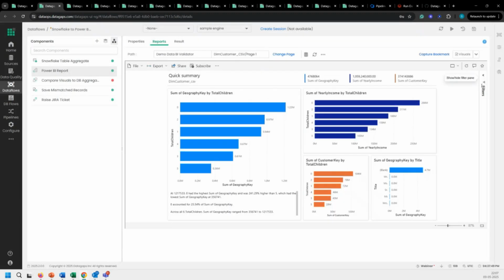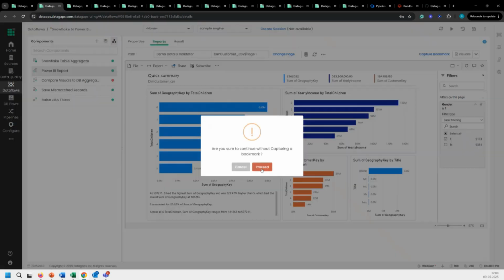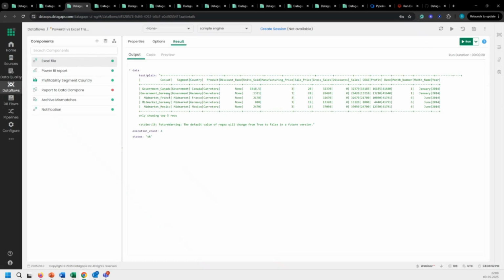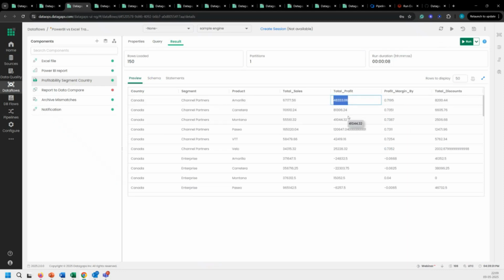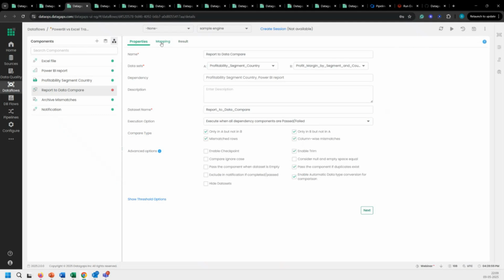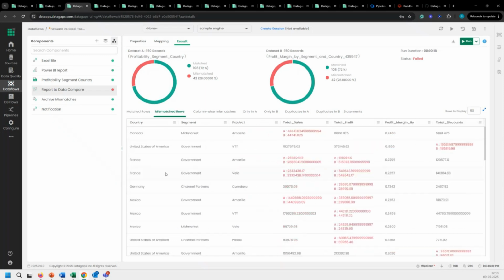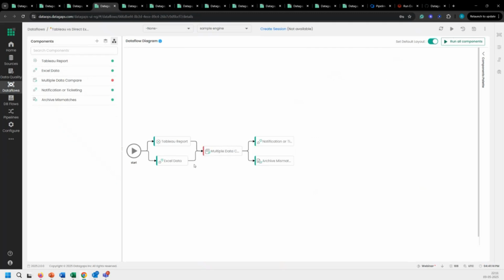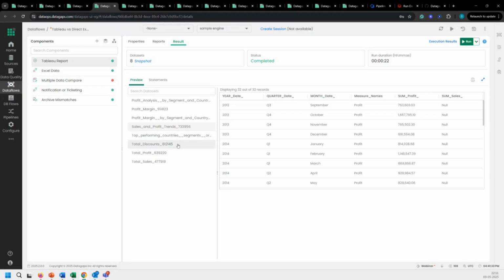Validating Report Data: From Numbers to Notifications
A practical intro to BI report & dashboard testing every data team should watch.
A clear introduction to BI report & dashboard testing from Datagaps — what it means, why it matters, and how automation with BI Validator makes it faster and more reliable.

What you'll learn:
✅ Automated report, dashboard & data-layer testing
✅ Validate BI across Power BI, Tableau, OBIEE & more
✅ Stop broken dashboards reaching business users

*📅Timestamps:*
0:00 - Intro to Test Cases
0:13 - Variety & Customization of Test Cases
0:31 - Validating BI Report Numbers
0:59 - Fetching Data via REST/JS APIs
1:16 - Handling Filters & Security
1:31 - Fetching Power BI Data
1:37 - Comparing with Golden Records
2:19 - AI Copilots for Aggregation
2:57 - Data Reconciliation Process
3:30 - Identifying Mismatches
4:06 - Post-Validation Actions
4:26 - Tableau Validation Example
5:21 - Contact & Free Demo
5:27 - Scan QR Code